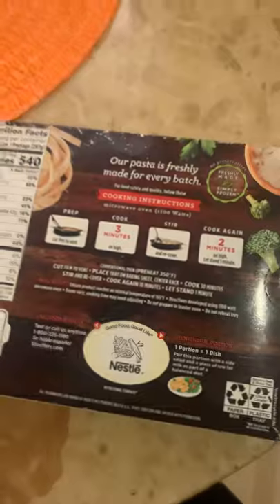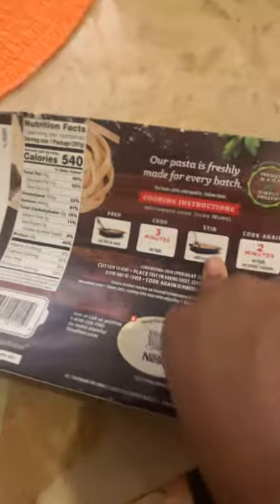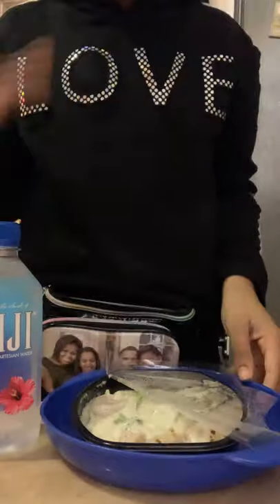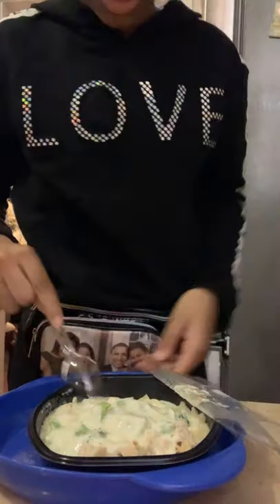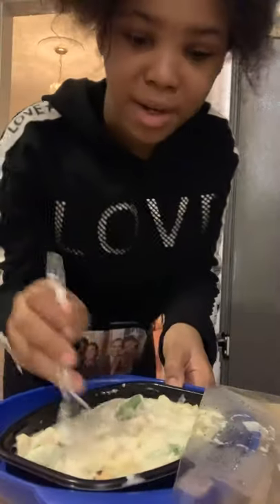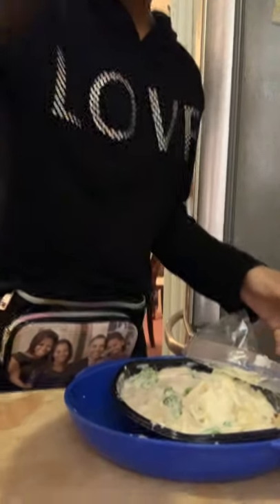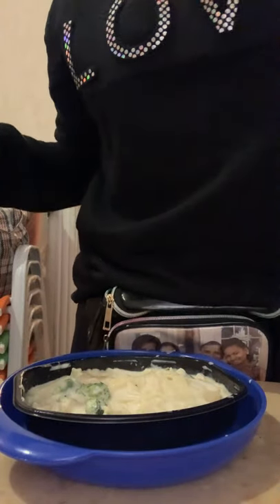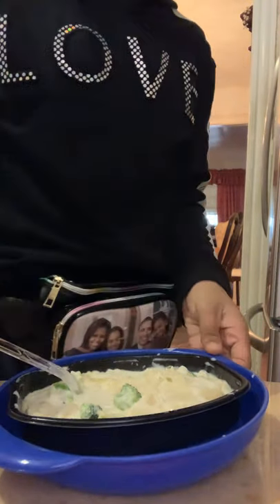Chicken fettuccini Alfredo